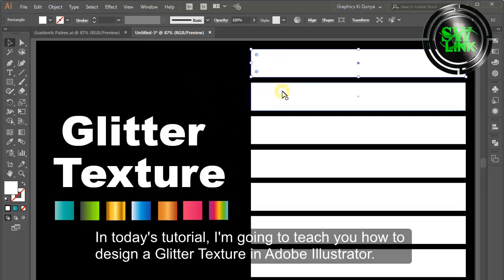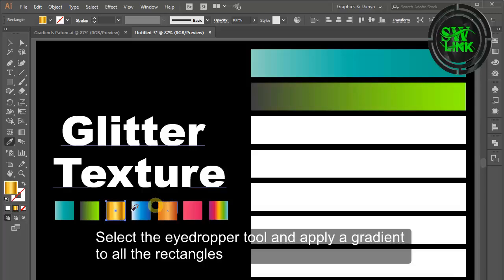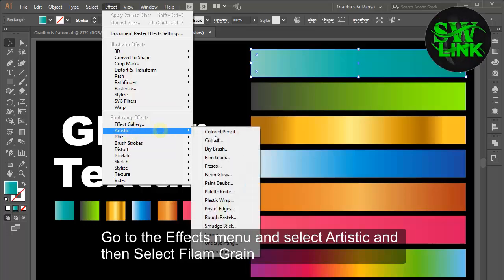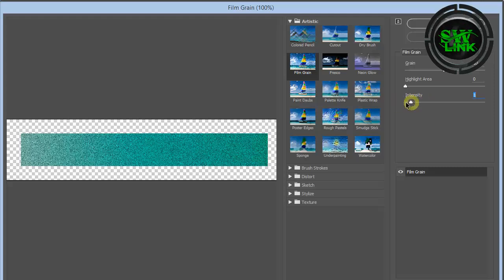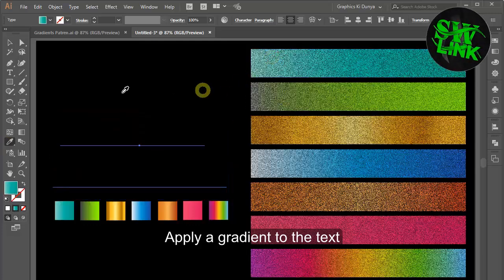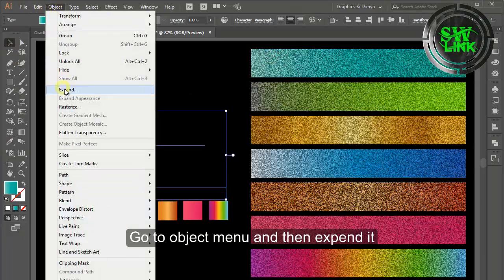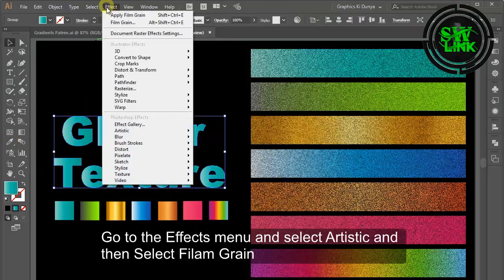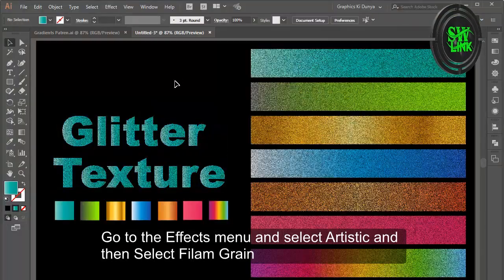Create Stunning Glitter Texture Effect in Adobe Illustrator - Quick & Easy Tutorial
✨ Ready to add some sparkle to your designs? In this quick and easy Adobe Illustrator tutorial, we'll show you how to create a dazzling glitter texture effect that will make your artwork shine! Whether you're designing a festive invitation, a stylish logo, or eye-catching social media graphics, this technique will add that extra touch of brilliance.

- **Step-by-Step Guide:** Follow along as we demonstrate how to create a glitter texture from scratch in Illustrator.
- **Quick Tips:** Learn essential shortcuts and tricks to speed up your workflow.
- **Customization:** Discover how to adjust the glitter effect to fit your unique design needs.

1. **Creating a Base Texture:** Use basic shapes and effects to build a foundation for your glitter texture.
2. **Applying Glitter:** Transform simple elements into a sparkling texture using Illustrator's powerful tools.
3. **Fine-Tuning:** Adjust colors and effects to perfect the look and feel of your glitter.

Your Query.
GLITTER TEXTURE | ADOBE ILLUSTRATOR TUTORIAL FOR BEGINNERS
How to Make Glitter Texture Effect in Adobe Illustrator | Glitter Effect in Illustrator
how to create Glitter text effect easy way in adobe Illustrator
Sparkle background in Adobe illustrator
GLITTER TEXT EFFECT | PHOTOSHOP EFFECTS | PHOTOSHOP TUTORIAL
Cool Tropical Glitter Texture Background
How to create Glitter in Illustrator
Adobe Photoshop Digital Illustration
Create Vector Glitter Text Effect in Adobe Illustrator
Abstract Black and Gold Shiny Background Design Tutorial in Illustrator
ARTISTIC PAINTING ART BRUSH TEXTURE
Glitter Particle Glow Effect in Adobe Illustrator
How To Make Golden Glitter Effect On Text In Illustrator
Glitter Effect Illustrator
Glitter Effect | Illustrator Tutorial
How to create glitter around an adobe illustrator
Affinity Photo | How to create Gold and Glitter Textures
Glitter Effect Tutorial | Illustrator Tutorial
Adobe illustrator tutorial Glitter texture background in illustrator
Glitter Effect Photoshop Brush Tutorial
How To Make Glitter Texture In Adobe Photoshop
Golden text effect in Adobe Illustrator
How to create Glitter Fabric in Adobe Illustrator
Draw colorful glitter texture
How to add NOISE (GRAIN) TEXTURE without any brushes

Software Training
Digital Marketing
YouTube Training
Graphic Design
Motion Graphics
Web Design
Video Editing
3D Animation
Freelancing
SEO (Search Engine Optimization)
Free Education
Computer Tips and Tricks
Online Earning